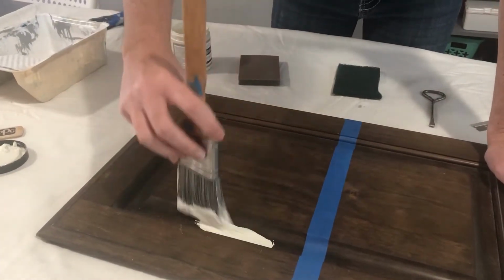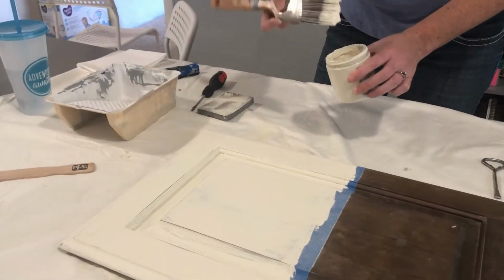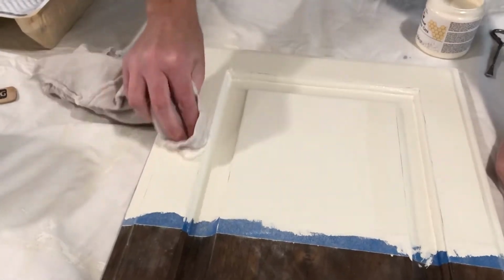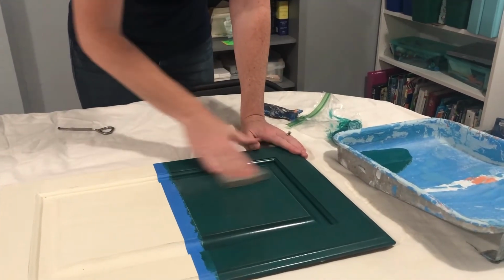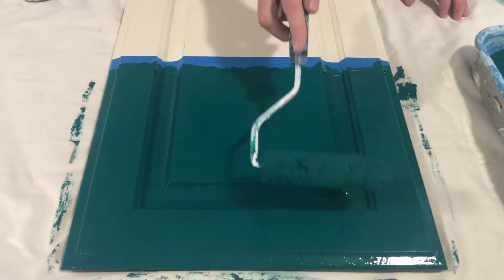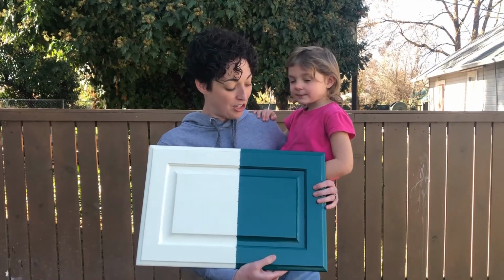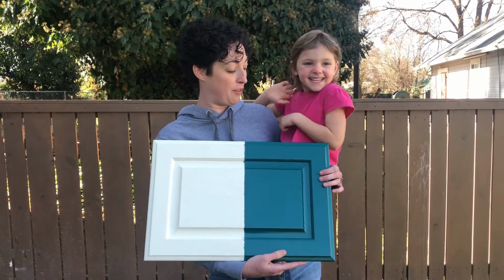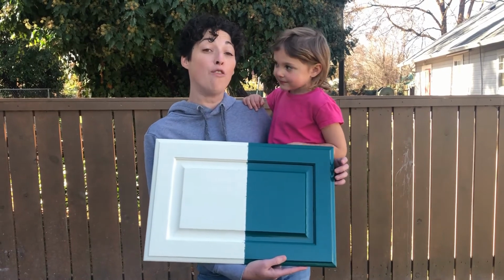Comparing Paint: Chalk Paint vs Schnubs Paint | Which Paint Is Best?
Do you ever wonder which paint is best? In this video, we are comparing chalk paint and our premium Schnubs paint side by side on a kitchen cabinet door.